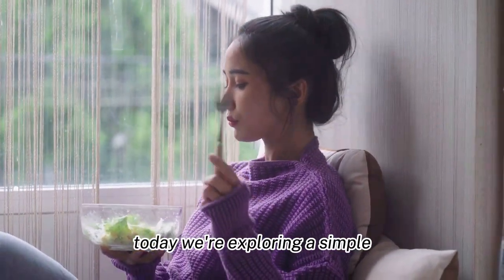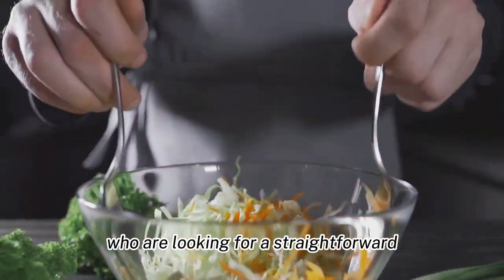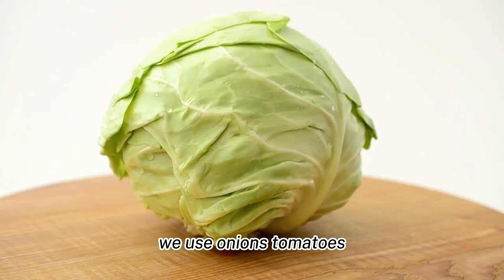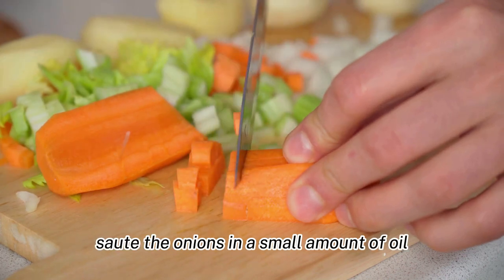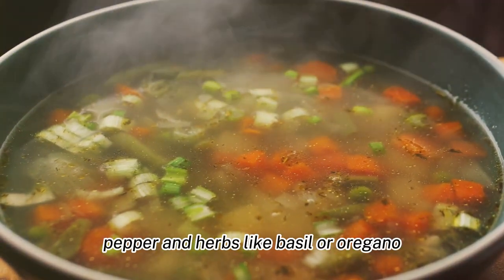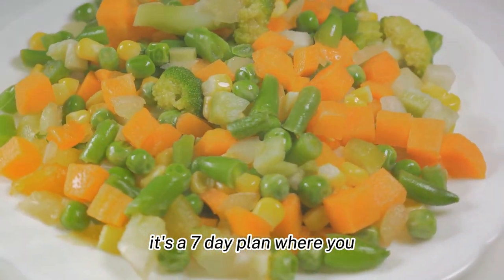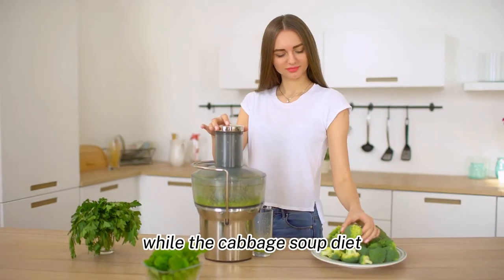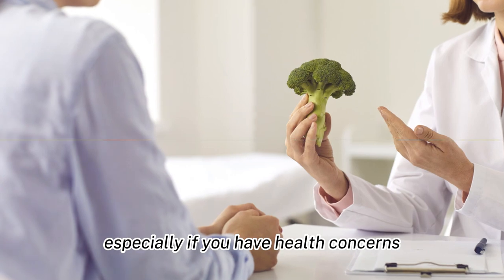Cabbage Soup Recipe for Weight Loss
Embark on a journey to better health with our latest video, where we delve into the Cabbage Soup Diet Recipe for Weight Loss. This diet offers a straightforward approach to shedding pounds quickly, focusing on a nutritious blend of cabbage and other vegetables. Perfect for those seeking a simple, effective weight loss strategy. Watch as we guide you through the recipe and provide insights into making this diet work for you.

However, we only recommend products that we personally use and have tested ourselves. Also, there is no guarantee that you’ll receive the same results as we did, if any. Your results will depend entirely on things like your consistency, effort, dedication, etc., and regardless of these things, there is always a risk. Furthermore, please understand that we've taken reasonable steps to ensure that the information on this video is accurate, but we cannot represent that the website(s) mentioned are free from errors. Lastly, we are not health advisors and this is not legal advice - make sure you always do your own due diligence when considering health supplement products and always consult your doctor if you are taking any existing medication.